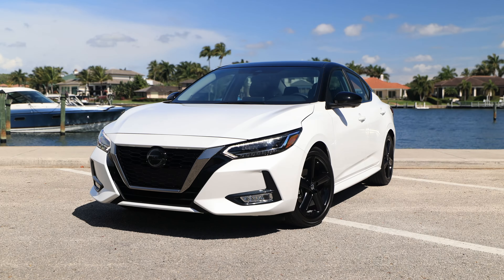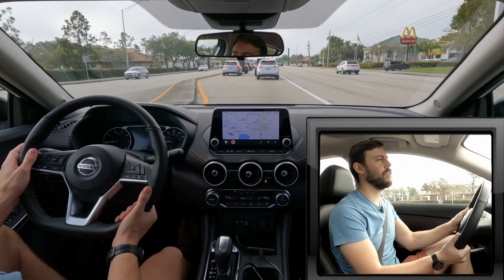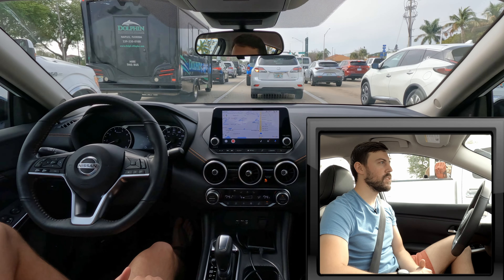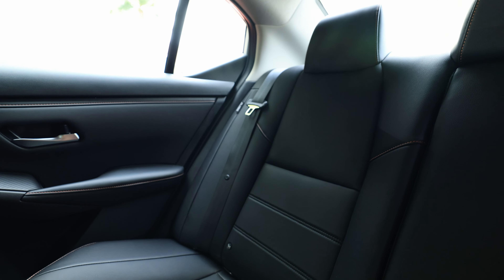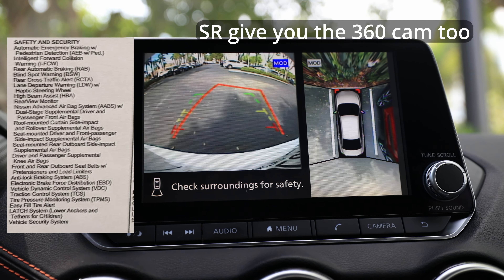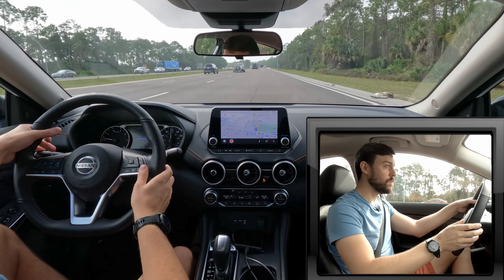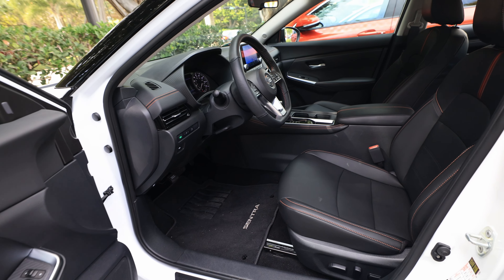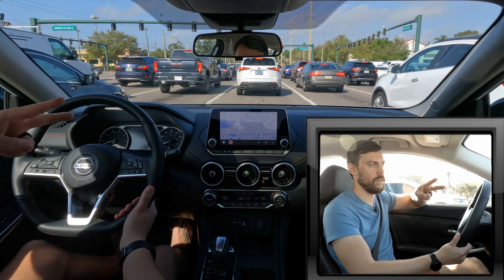REVIEW | The 2022 Nissan Sentra Midnight Edition is Loaded with Flare and Features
Nissan's popular Sentra compact sedan for 2022 adds a new Midnight Edition Package – complete with black exterior trim and special black 18-inch aluminum-alloy wheels - offered on the sporty Sentra SR grade.

The SR Premium Package features thin projector LED headlights with LED Daytime Running Lights, power sliding glass moonroof with tilt feature, heated steering wheel, heated front seats, Prima-Tex™-appointed seats (front and rear), 6-way power driver's seat with 2-way power lumbar, 8-speaker Bose® Premium Audio System, Intelligent Around View® Monitor7, sunvisors with illuminated vanity mirrors, Wi-Fi hotspot and NissanConnect® Services.

The new Midnight Edition Package includes black-painted V-motion grille, rear spoiler and rear diffuser, black exterior badging and black 18-inch aluminum-alloy wheels.

Also added is a new All-Weather Package for the SV grade.

The 2022 Sentra continues with its eye-catching styling, comprehensive suite of intelligent driving technologies including advanced connectivity and confident performance. And, with Nissan Safety Shield® 360 standard across all grade levels, the 2022 Sentra offers the most standard safety features in its class1. It also offers class-exclusive available Intelligent Forward Collision Warning2 and class-exclusive standard Rear Automatic Braking3.